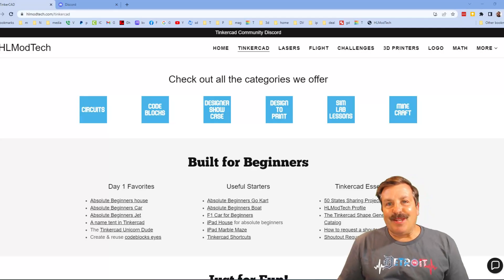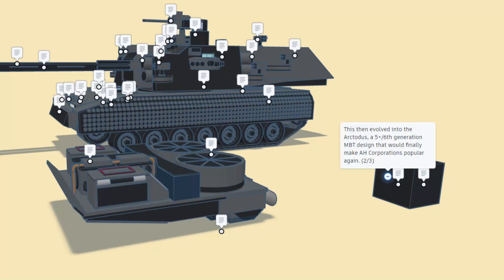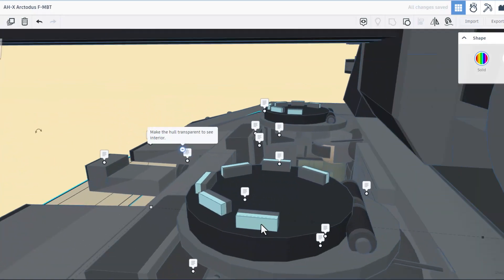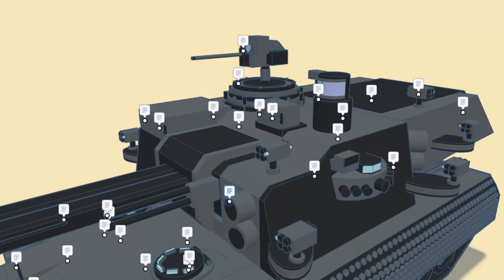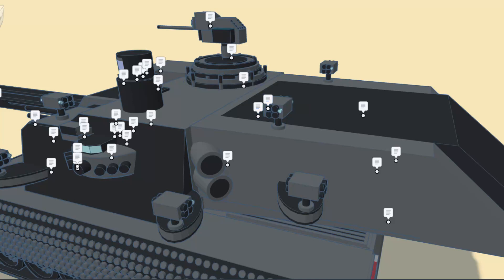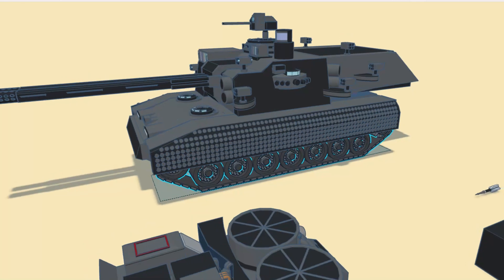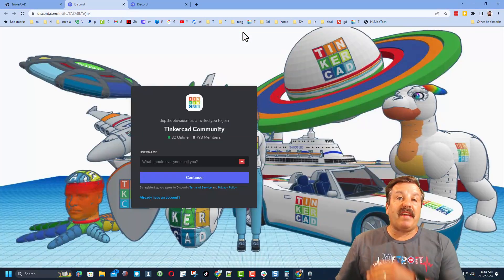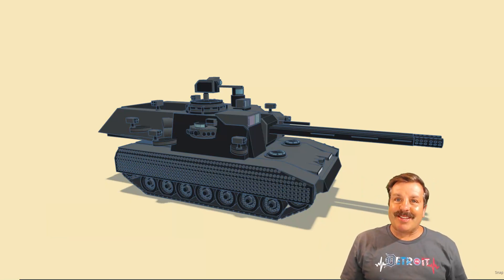The Tinkercad AH-X Arctodus F Main Battle Tank by Power Plastics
The Terrific Tinkercad AH-X Arctodus F Main Battle Tank by Power Plastics Entertainment is highlighted in this episode of Tinkercad TV.  Power Plastic Entertainment created an epic vehicle and shares all the sweet details about it from the Tinkercad role-play as well.